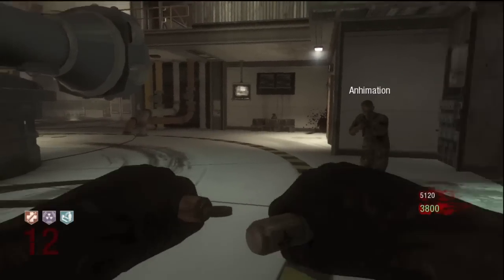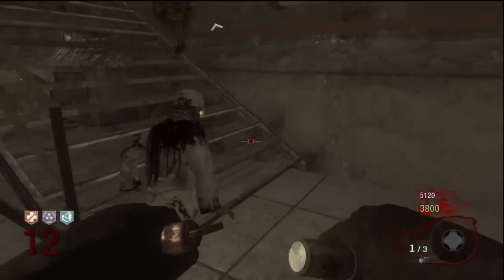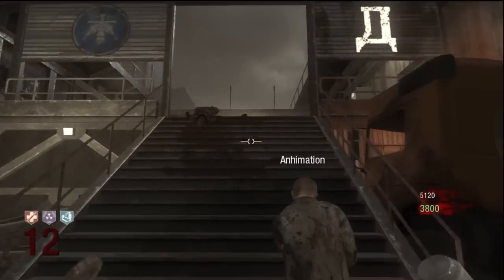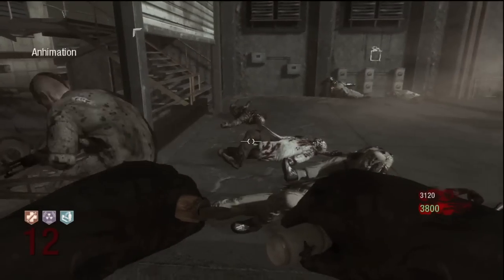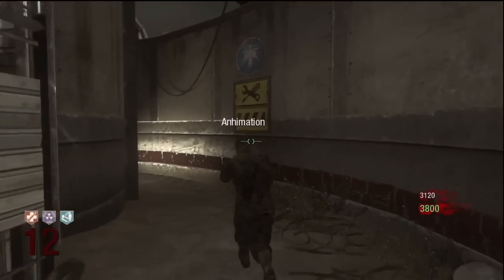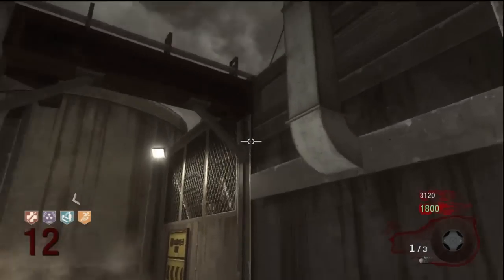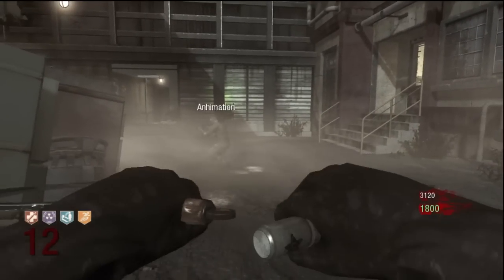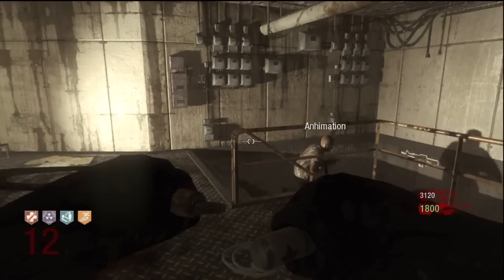Black Ops Zombies:Ascension : Perk Locations and Uses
oRelapsed and me explaining the Locations of the Perks on Ascension and what they all do exactly.
Turn your volume up to hear oRelapsed explaining.
We'll be uploading tons of zombie gameplay.